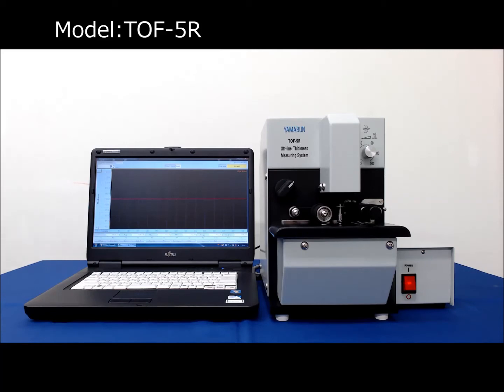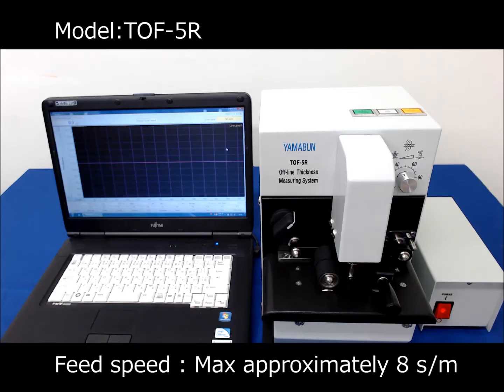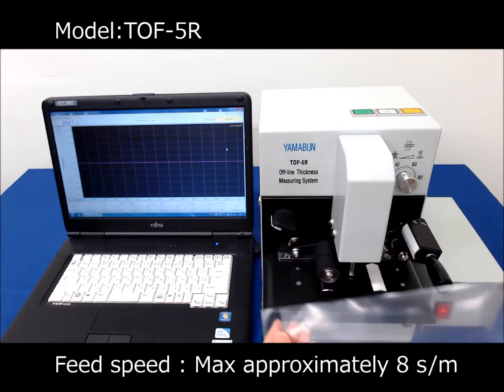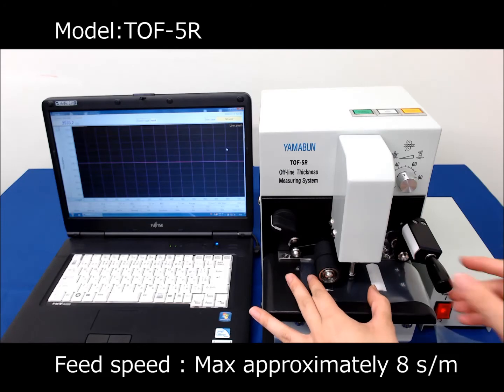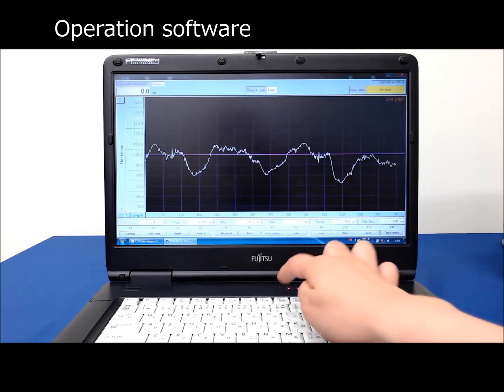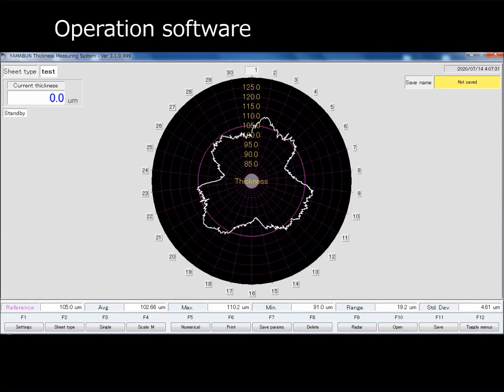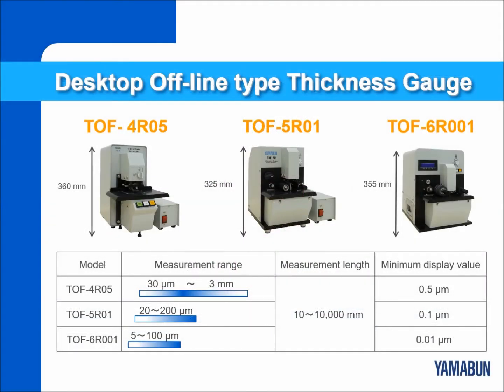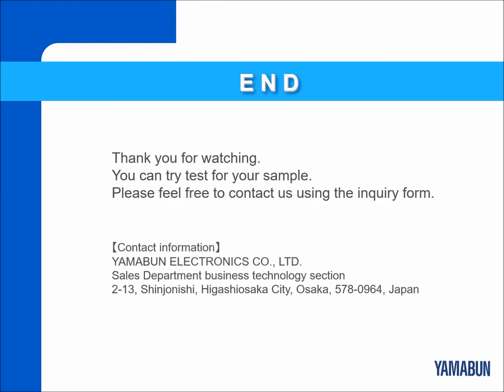Demonstration of YAMABUN Desktop Offline Thickness Gauge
YAMABUN is a manufacturer of the thickness measuring systems for plastic films and sheets in Japan.

YAMABUN ELECTRONICS CO., LTD.
2-13 Shinjonishi, Higashiosaka, Osaka, 578-0964 JAPAN